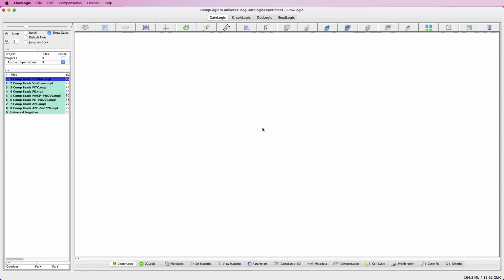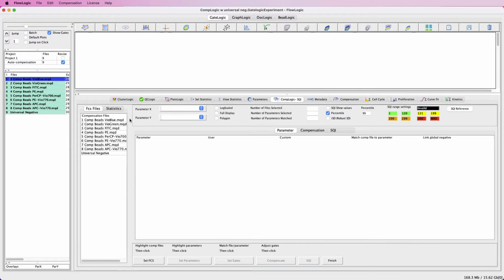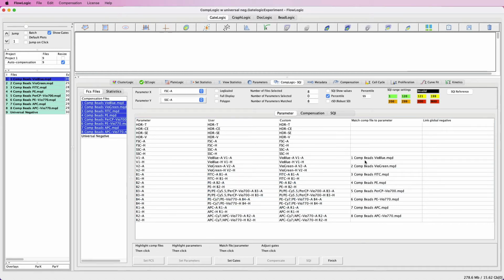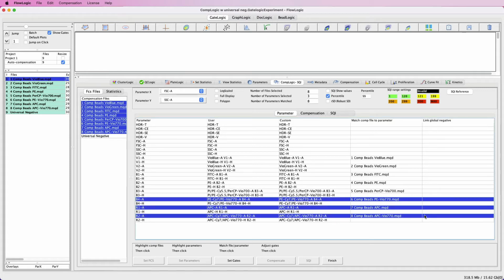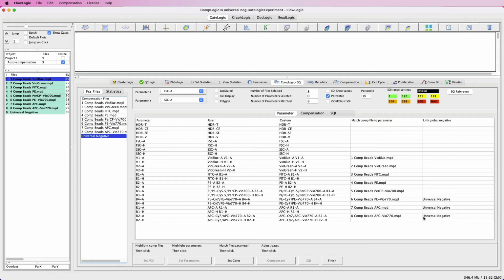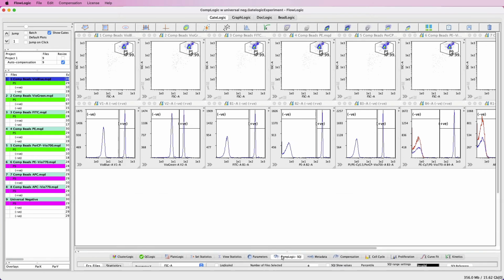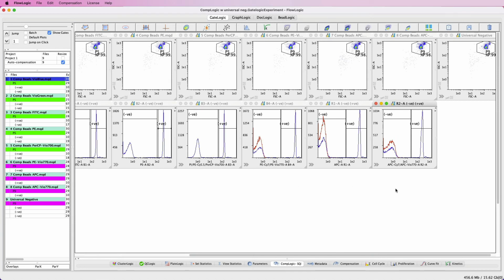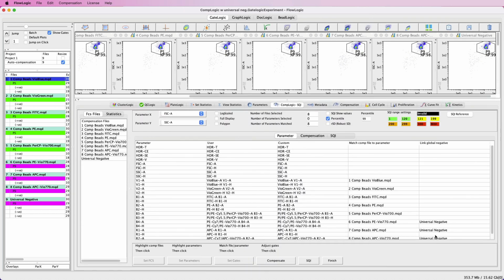FlowLogic auto-compensation with a universal negative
CompLogic makes it easy to use a universal negative sample as part of the auto-compensation workflow. This video will show how too use a universal negative for a selection of single colour control files.

Please see our other videos in this playlist along with the complete collection